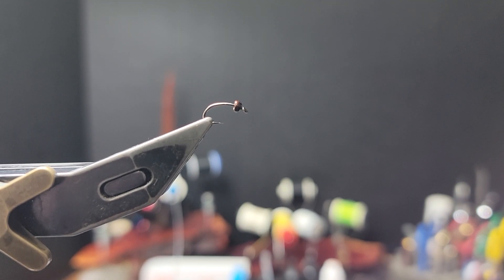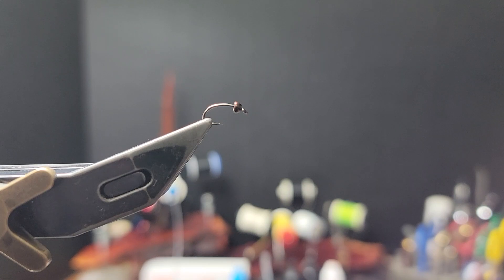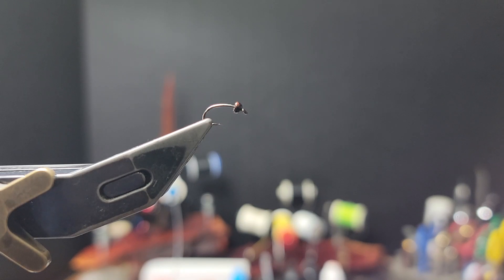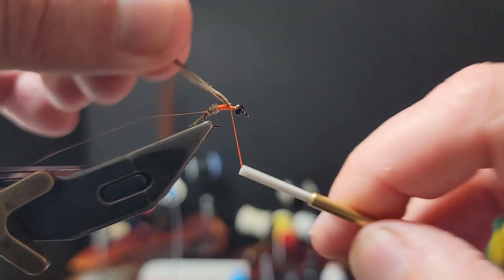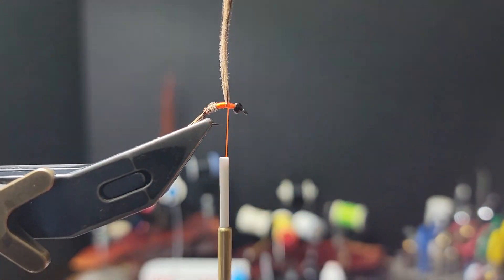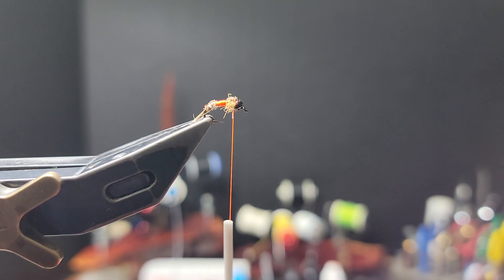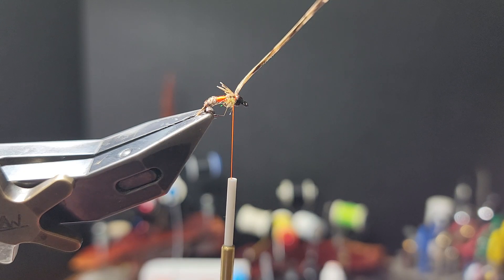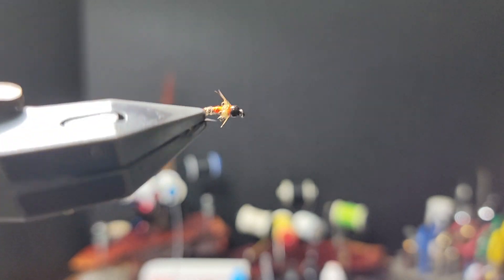The Art of Nymph Tying: A Masterclass in Impressionism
A Dave Hise original. The Hetero-genius Nymph, in my humble opinion, is one of the fishiest nymph patterns on the market. It's both an attractor and an imitator and has proven itself continuously over the past 31 years. This pattern had a hotspot before hotspots were a thing.

It has been featured in the Fulling Mill catalog since 1996ish. GET SOME!